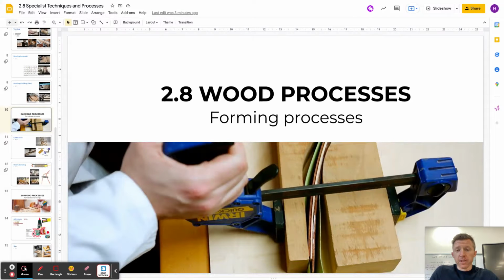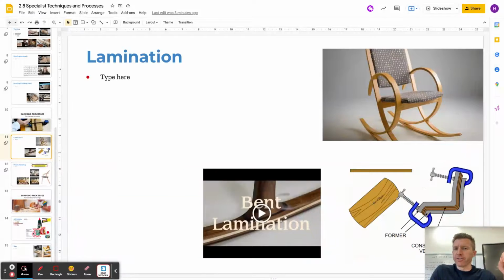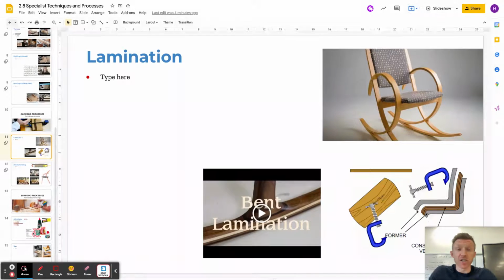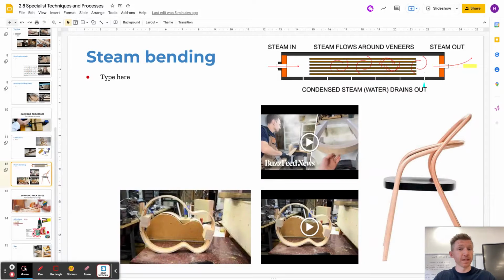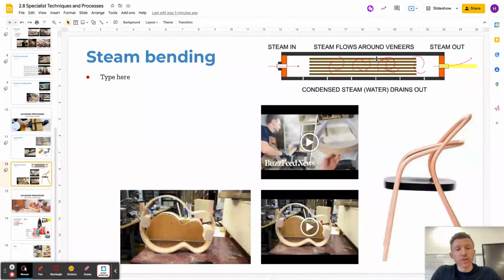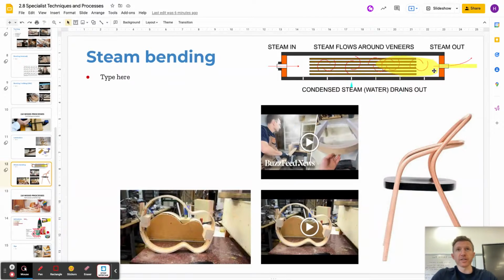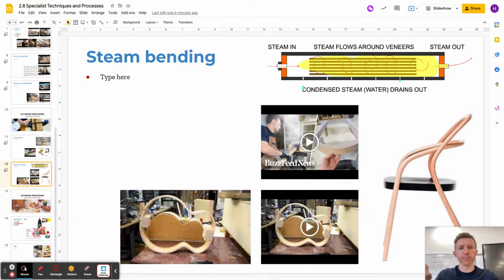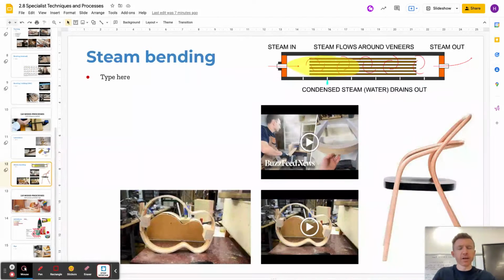Wood forming processes